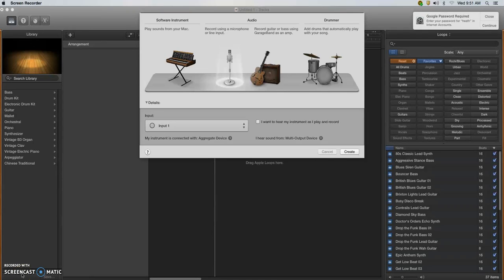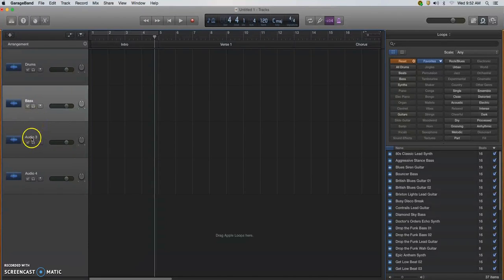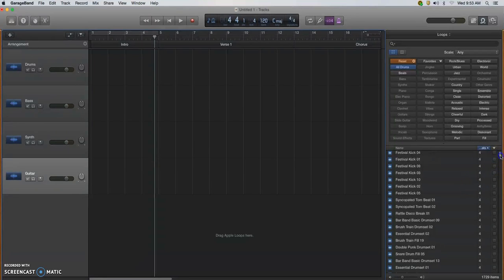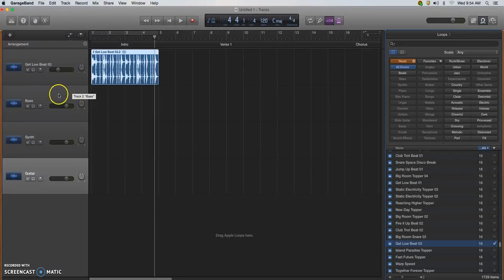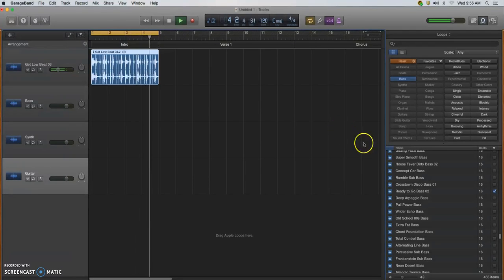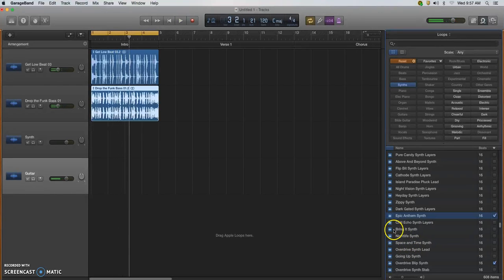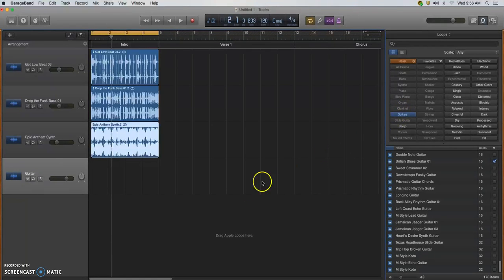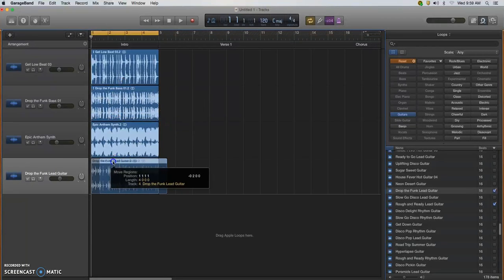Creating and Naming Tracks & Intro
An instructional video I created for my students demonstrating how to add tracks and re-name tracks in GarageBand. Part of the song form project for beginners.